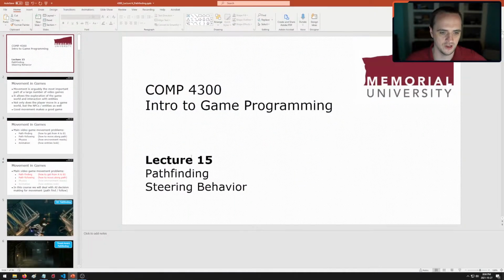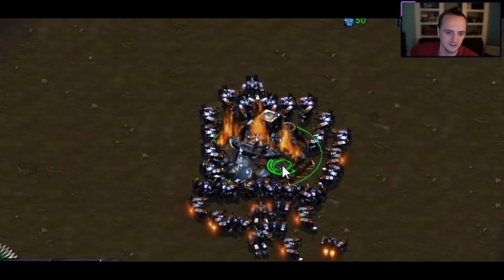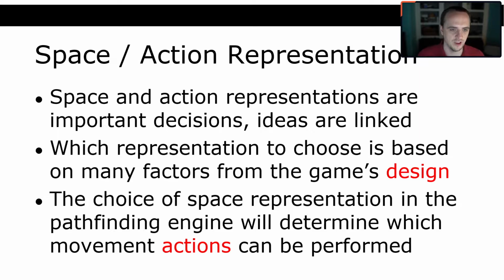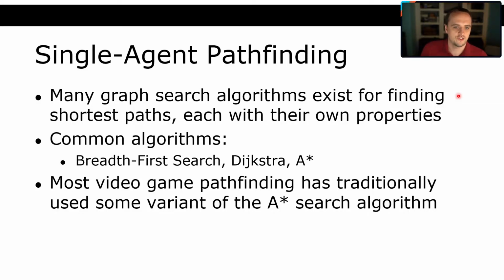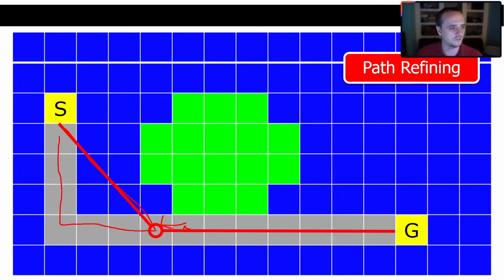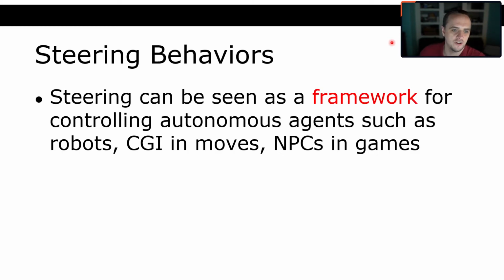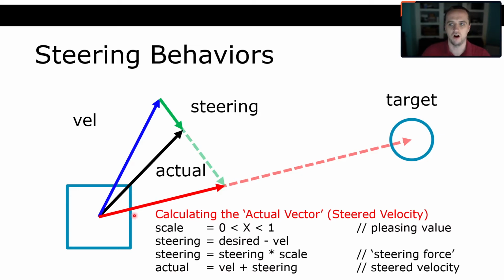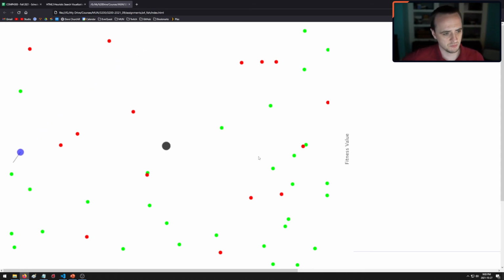COMP4300 - Game Programming - Lecture 15 - Pathfinding + Steering